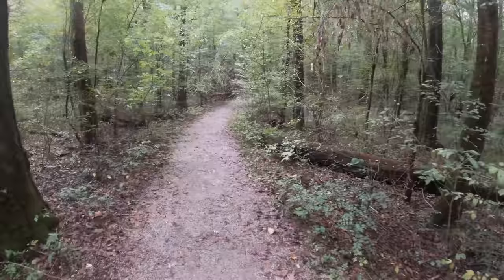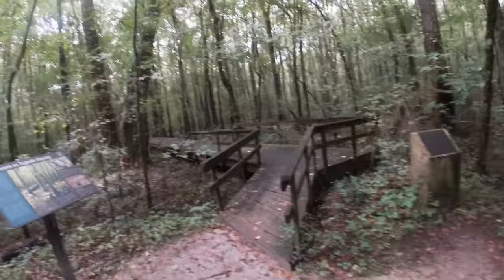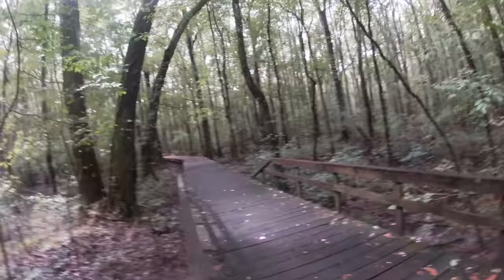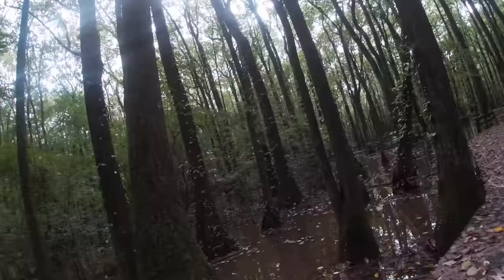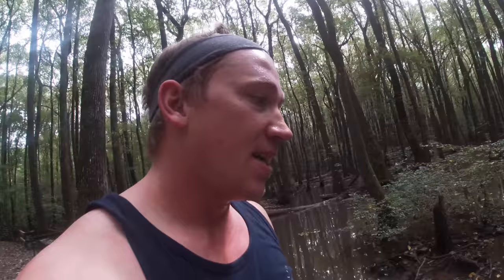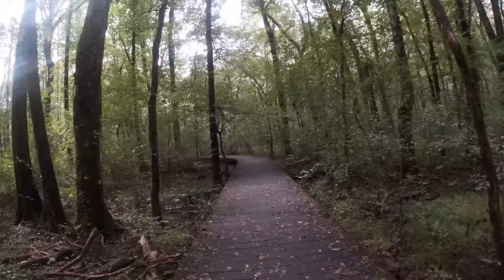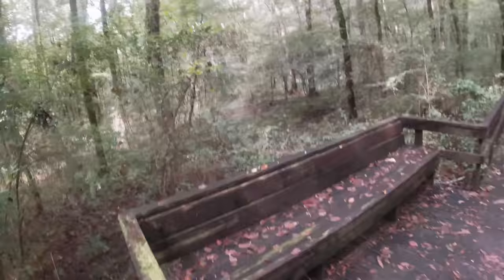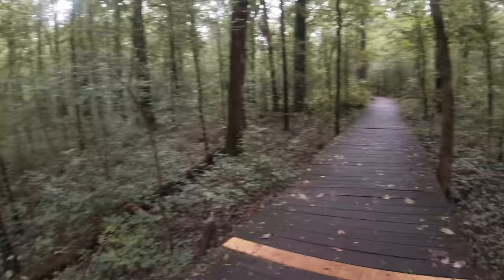Vlog #1 Beaver Dam Boardwalk Trail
In this vlog Elijah talks about the reason why he is starting these vlogs. He shows you what this trail looks like. He talks about the difficulty of this trail and what you will expect going to this spot.

In this time of craziness it is a great idea to get out into nature and get active! Bring your friends and family, or go solo. I know you will have a good time. It is also a chance to take time away from your busy life and find some peace. Don't forget the bug spray!
-Elijah